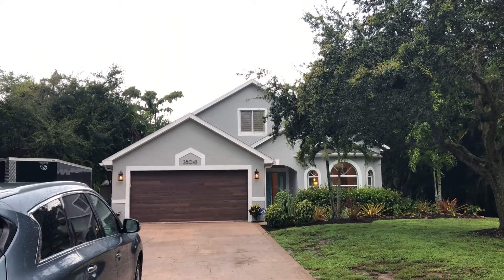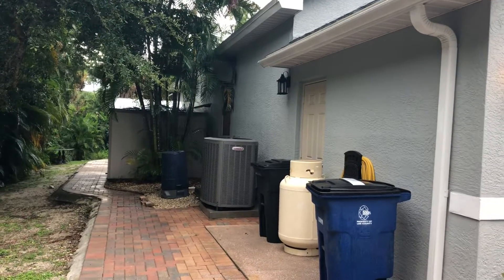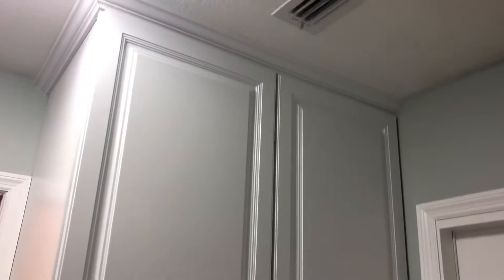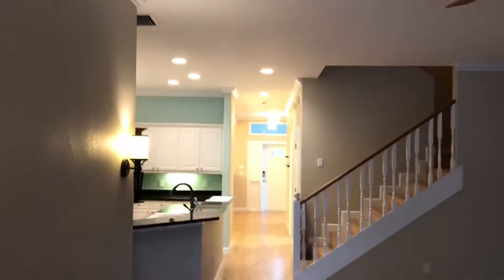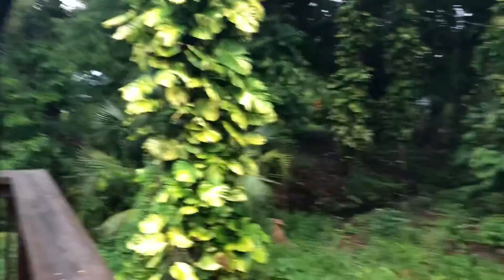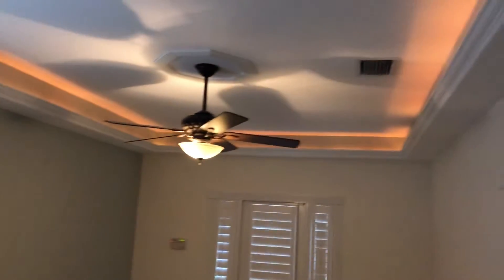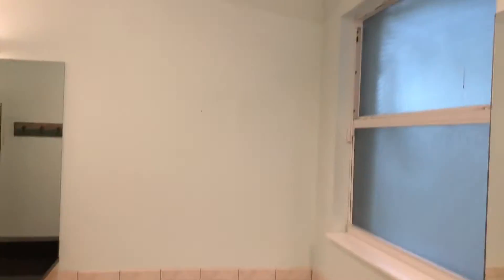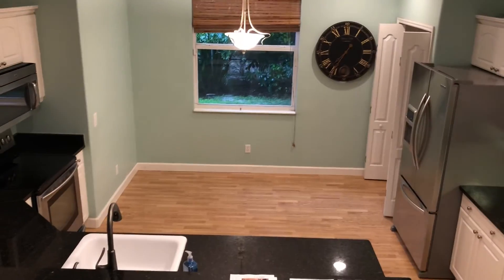28043 Eastbrook Dr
Bonita Springs FL